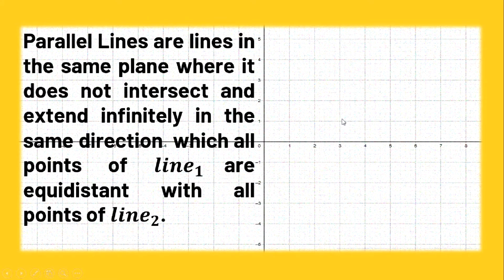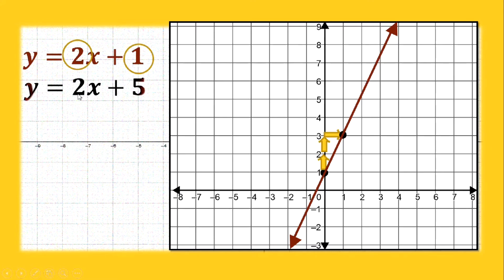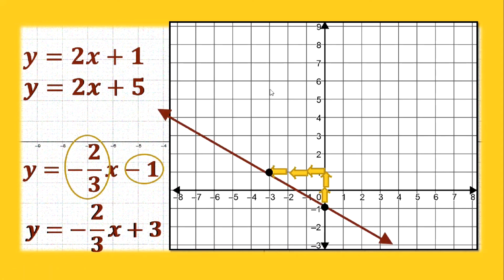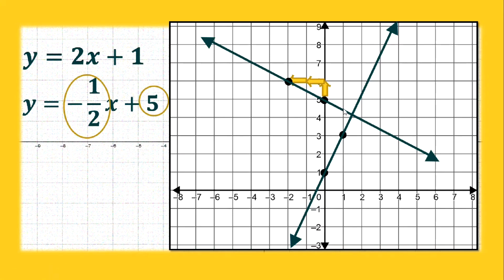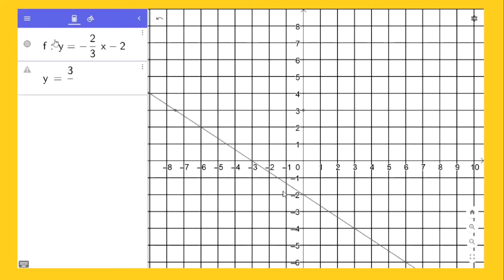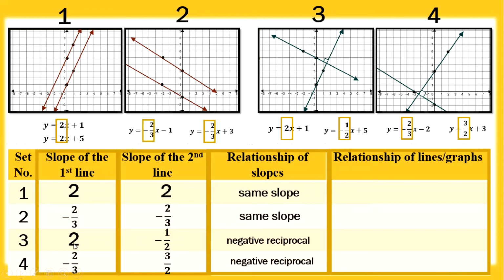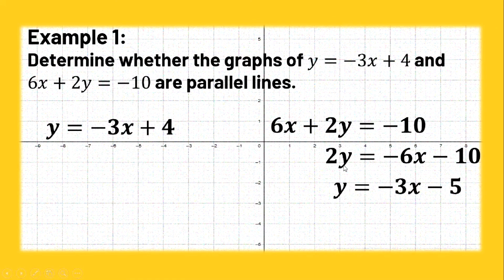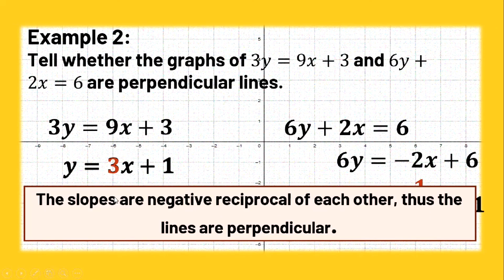Parallel and Perpendicular Lines (Part 1)